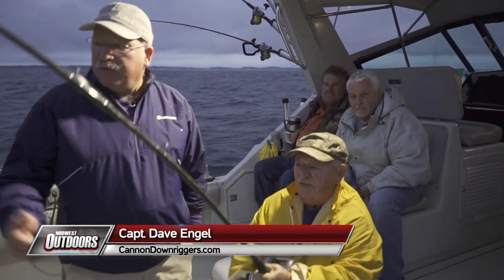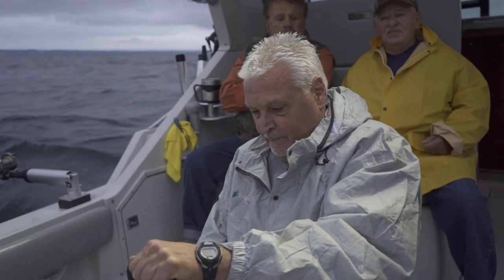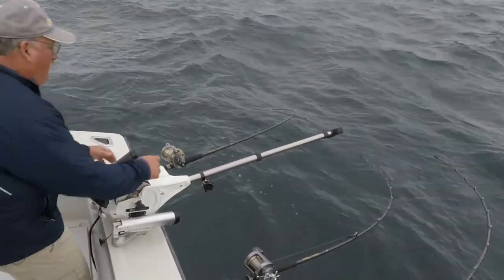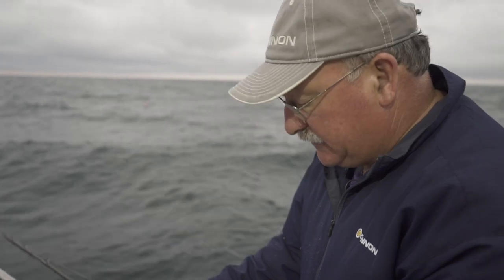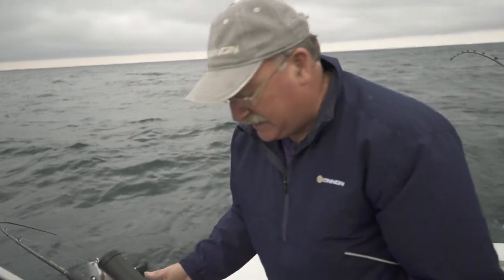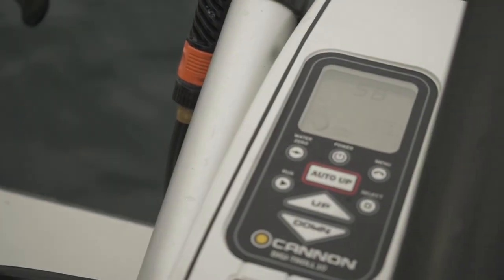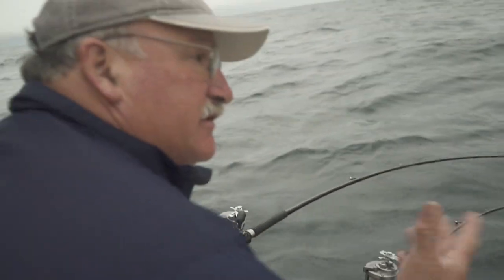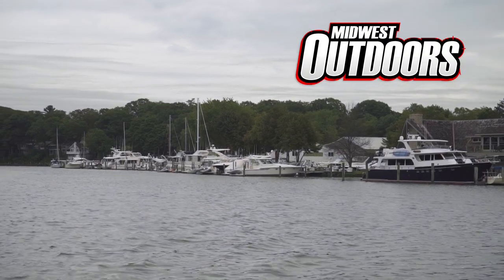Downrigging for Giant Lake Trout on Lake Michigan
Capt. Dave Engel shows you the effectiveness of Cannon Downriggers while landing some huge Lake Michigan Lake Trout.

If you're interested in booking a trip with Capt.